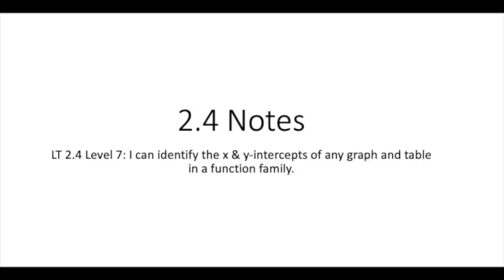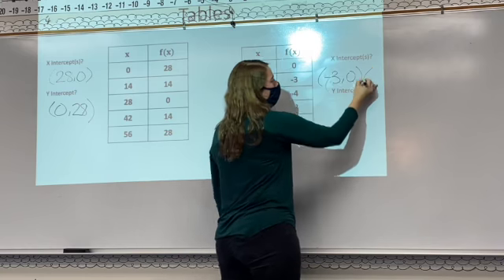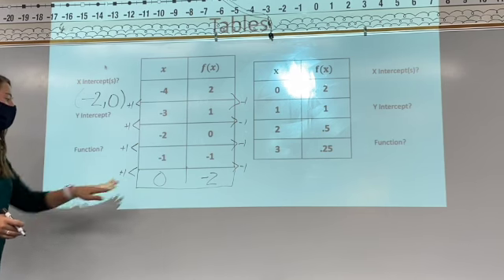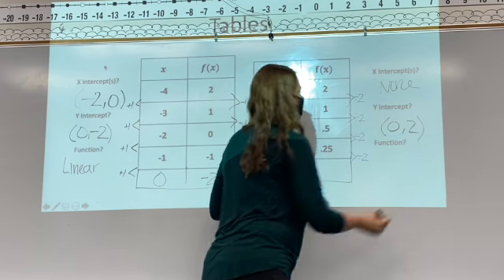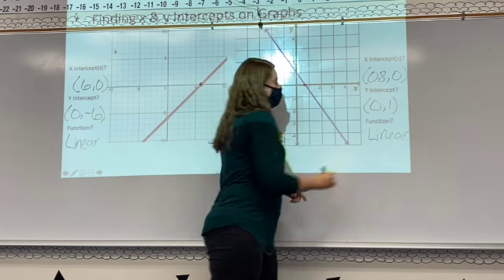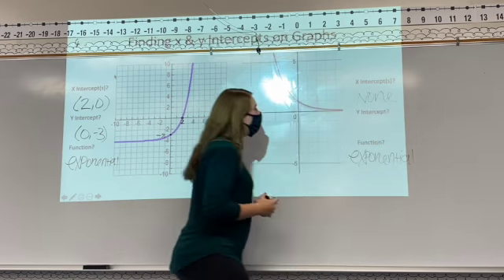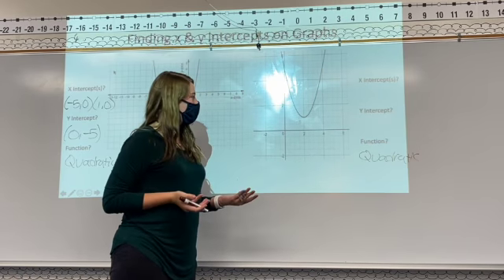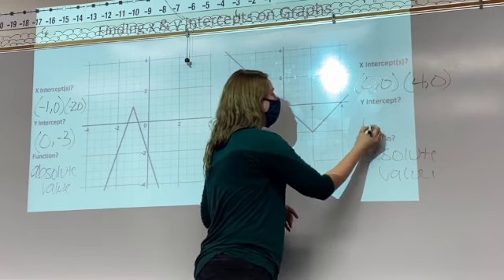LT 2.4 Level 7